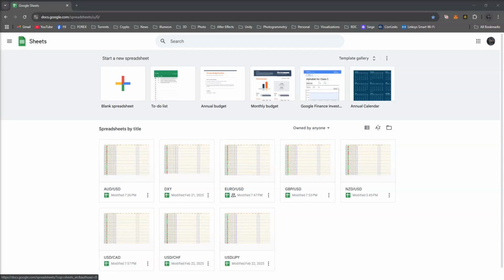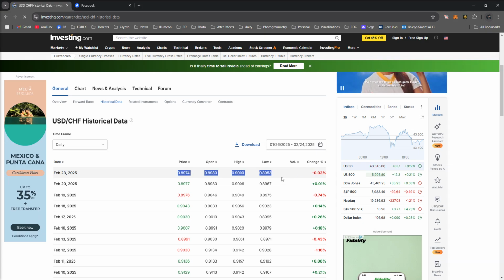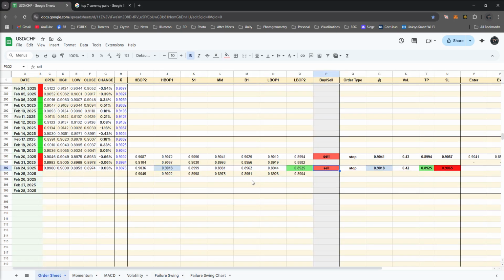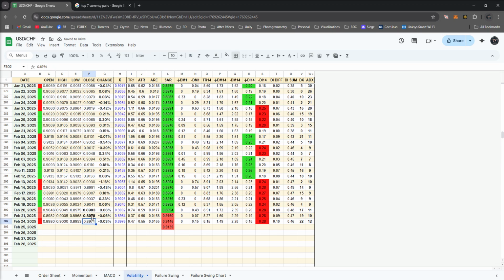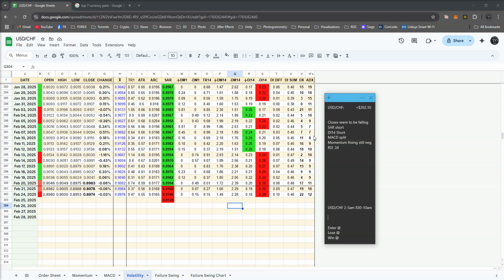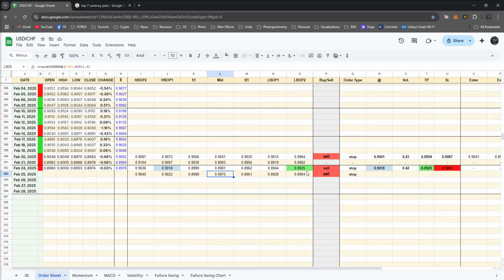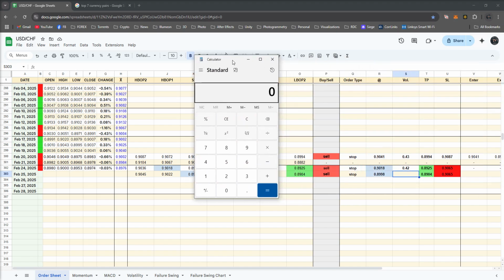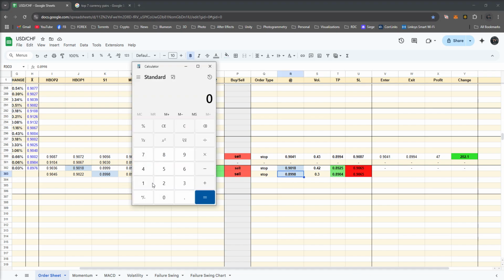Showing you forex